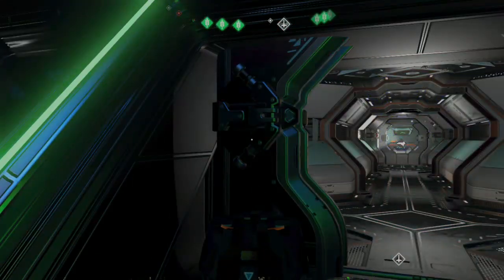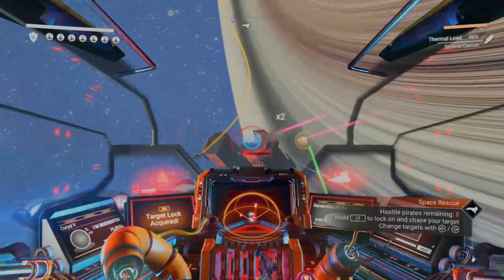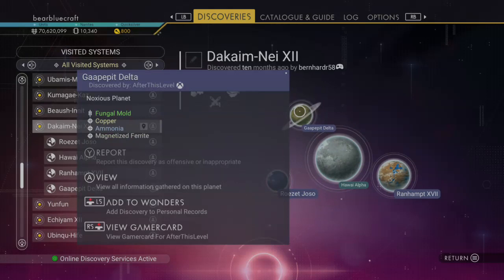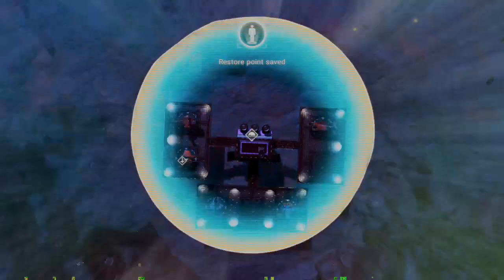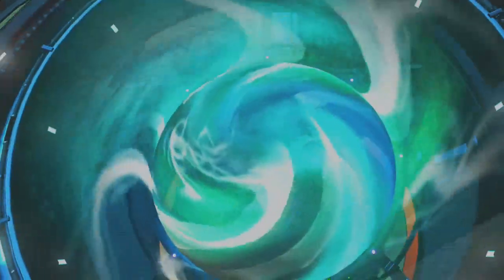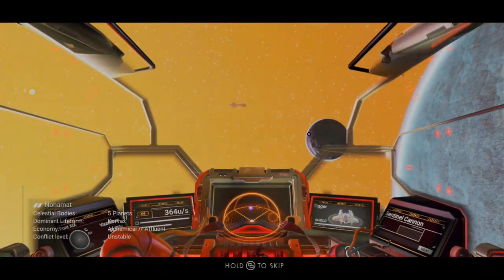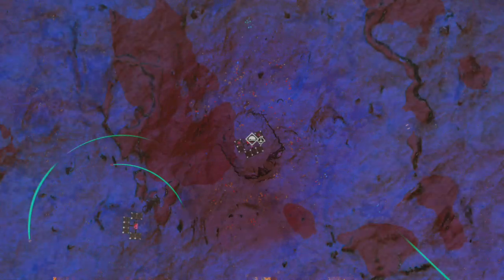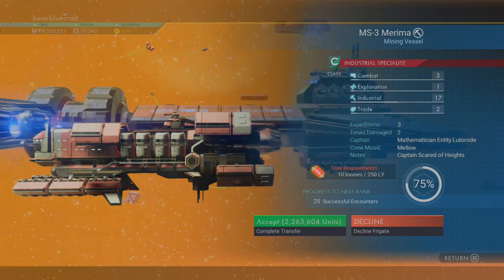NMS 062823 galaxy hopping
Visiting the Nexus to get to another galaxy -- Watch live